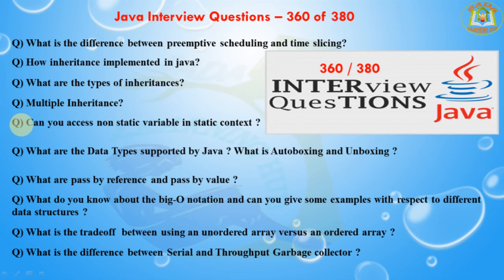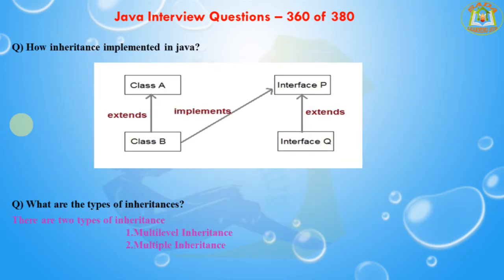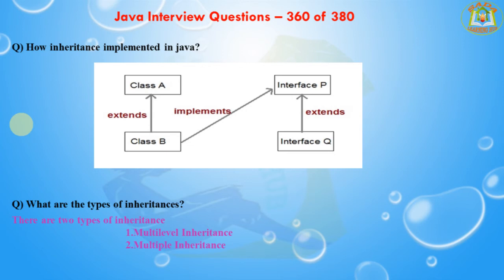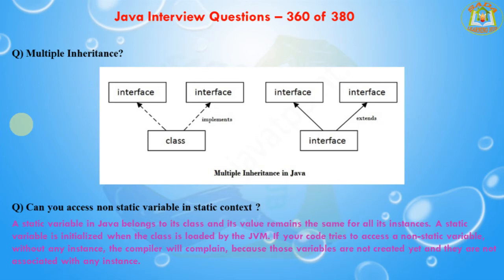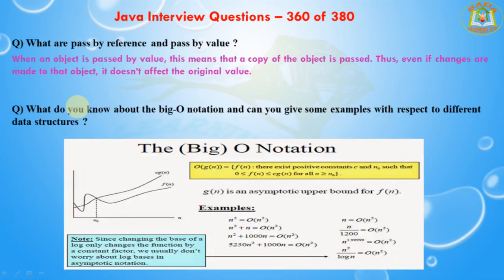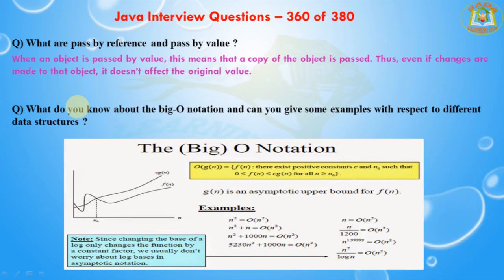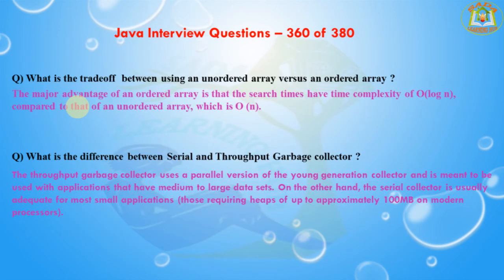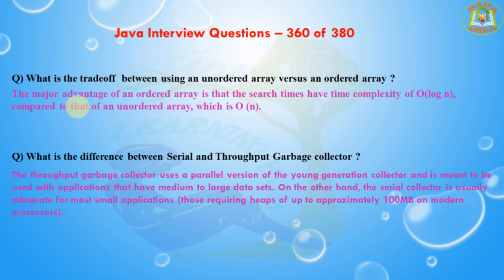Java Interview Questions – 360 out of 380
Q) What is the difference between preemptive scheduling and time slicing?
Q) How inheritance implemented in java?
Q) What are the types of inheritances?
Q) Multiple Inheritance?
Q) Can you access non static variable in static context ?
Q) What are the Data Types supported by Java ? What is Autoboxing and Unboxing ?
Q) What are pass by reference and pass by value ?
Q) What do you know about the big-O notation and can you give some examples with respect to different data structures ?
Q) What is the tradeoff  between using an unordered array versus an ordered array ?
Q) What is the difference between Serial and Throughput Garbage collector ?